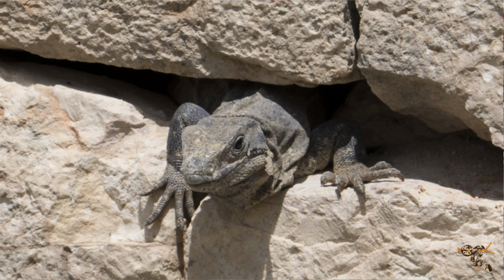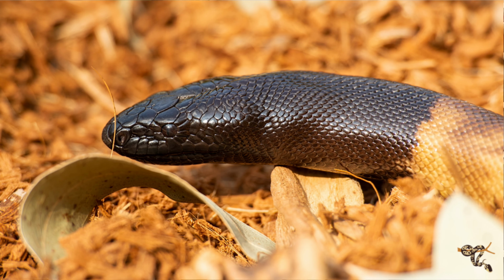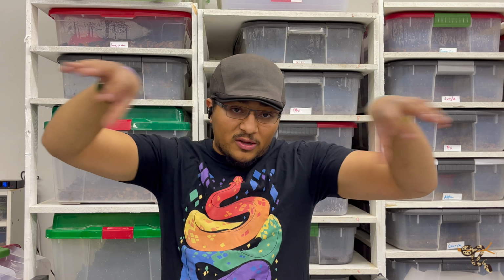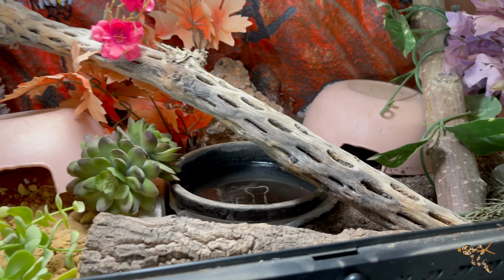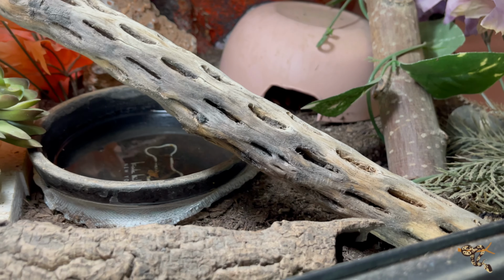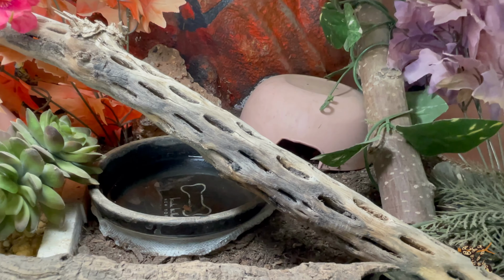Improving Our Husbandry and Keeping Our Reptiles Better Part 2!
Kimberly Brown
Rebecca Proctor
Cheri Proctor